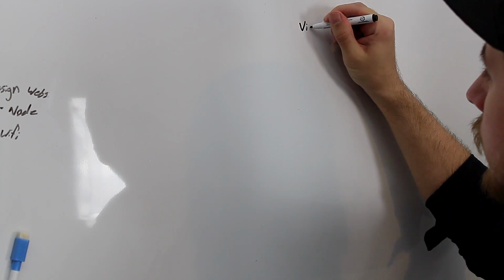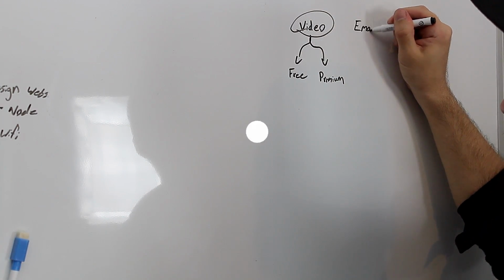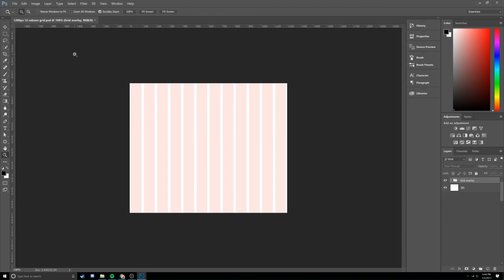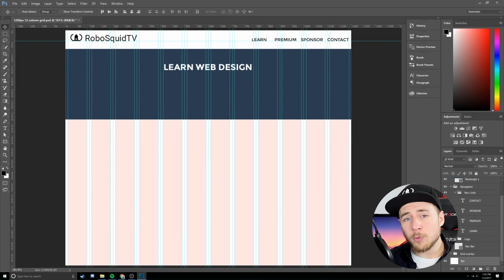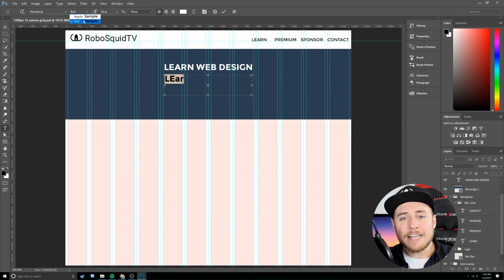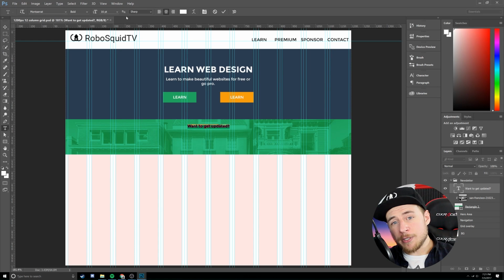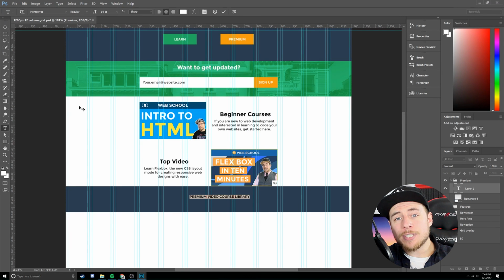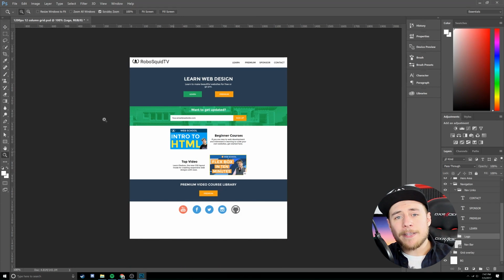How To Mock-Up A Website Design!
Learn how to design BEAUTIFUL websites that will satisfy your clients.

Learning to code a website is one thing, learning to make a good looking website is another.

I'm Kyle, and today we'll be discussing how to plan a website, create mock-up designs on paper, and finally make a fully designed photoshop mock-up design.

We're going to go over Color, Typography, and Layout and Design.

Dot Grid Notebook
Stainless Steel Stencils